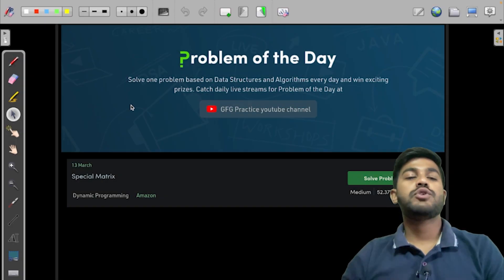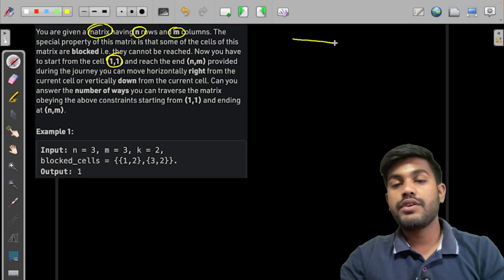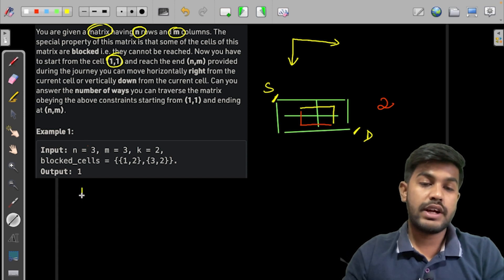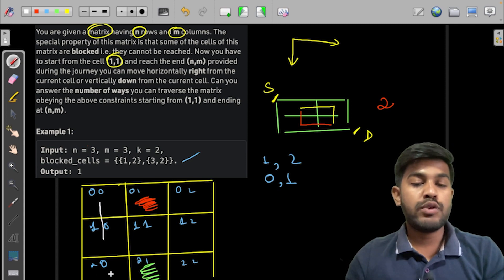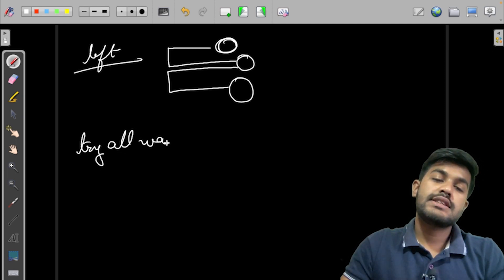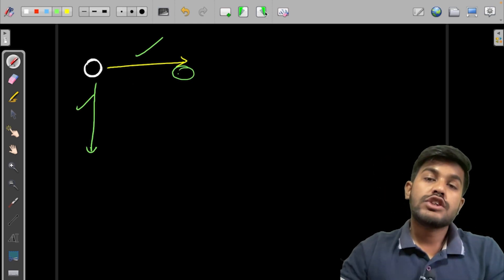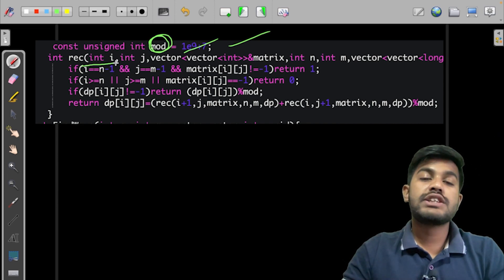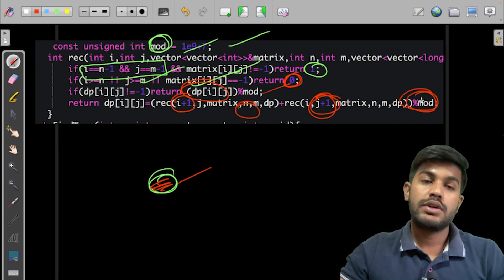Special Matrix | Problem of the Day- 13/03/22 | Siddharth Hazra | GeeksforGeeks Practice